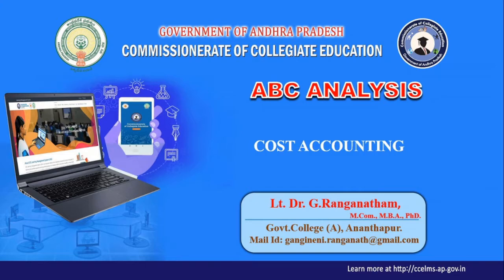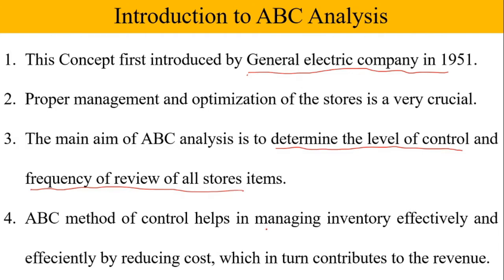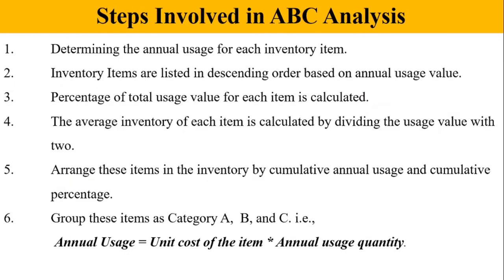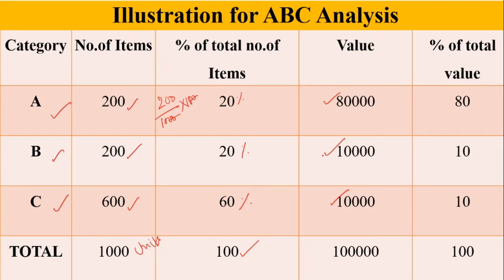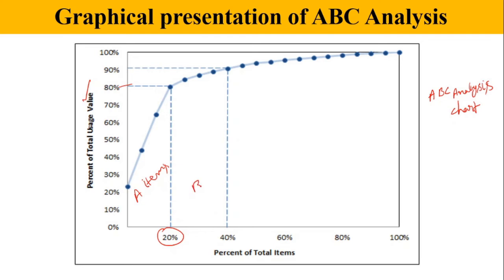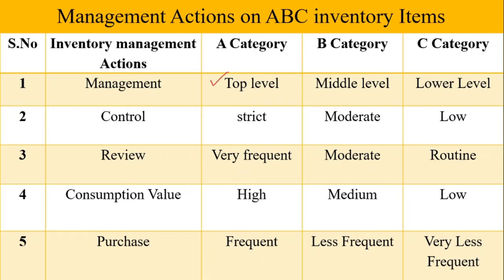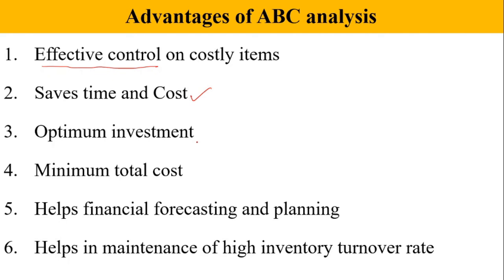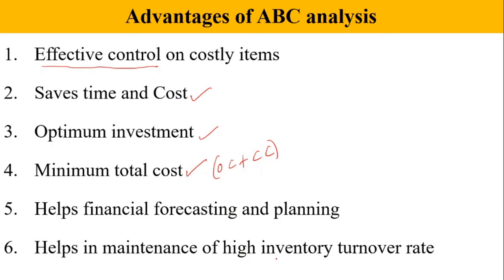Topic 3 ABC Analysis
Meaning of ABC analysis, Examples with Illustration and Chart, Management Actions on ABC inventory items, Steps involved in ABC analysis and Advantages of ABC analysis.